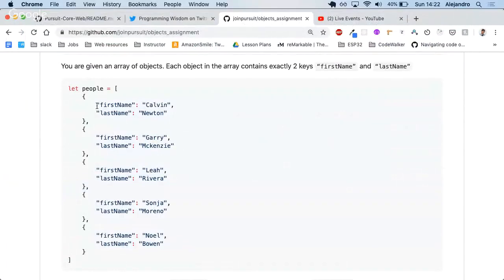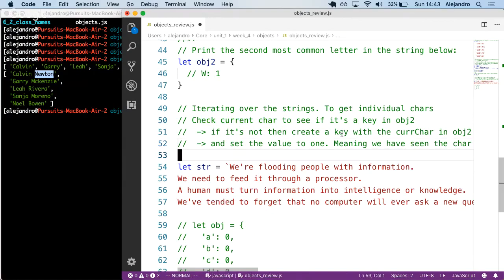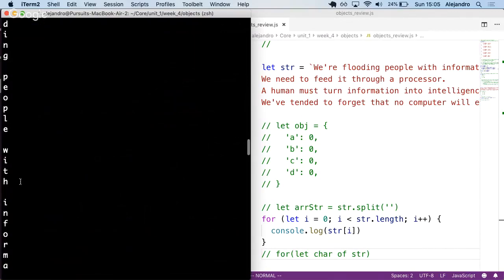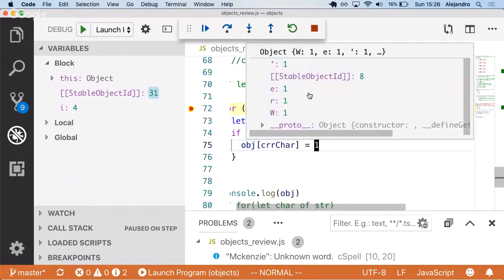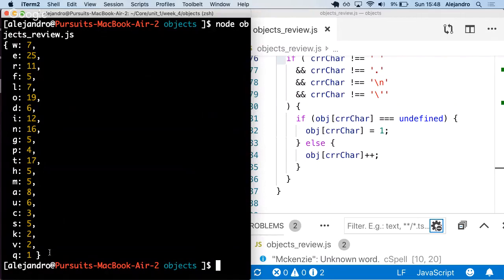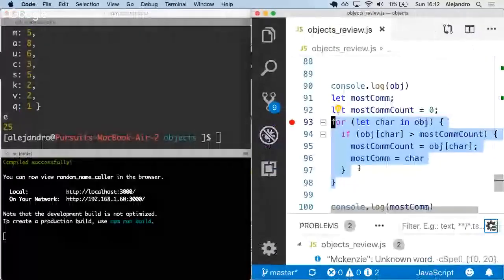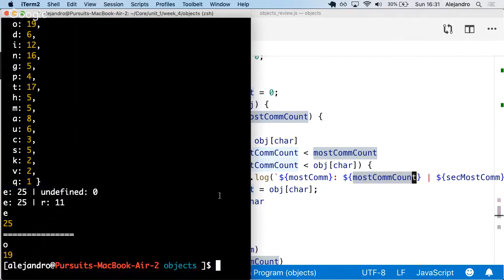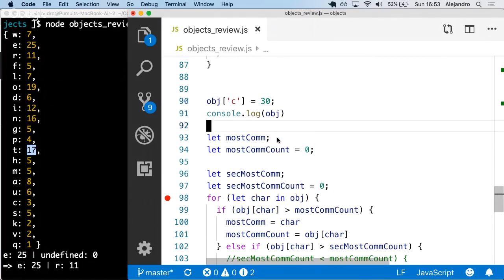FSW 6.2 Objects Review